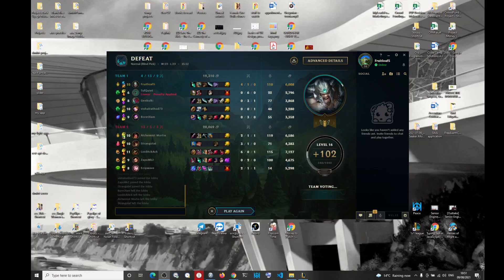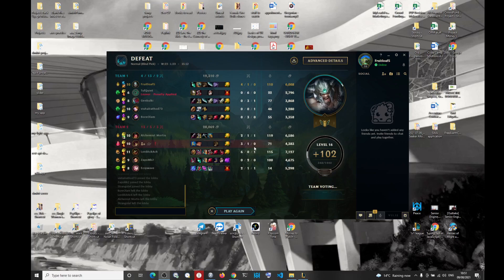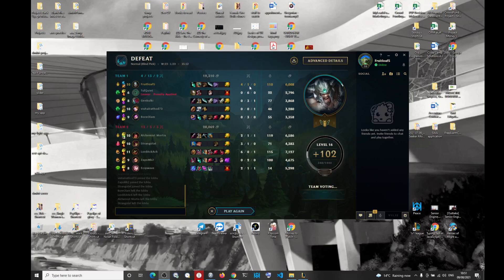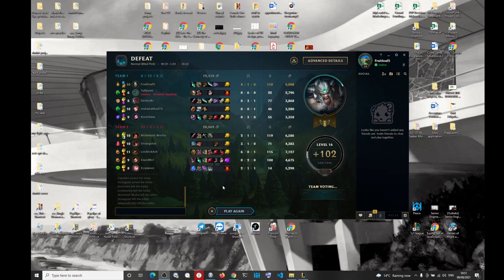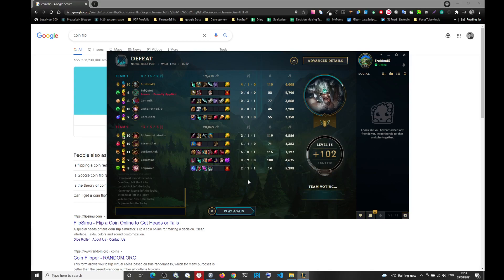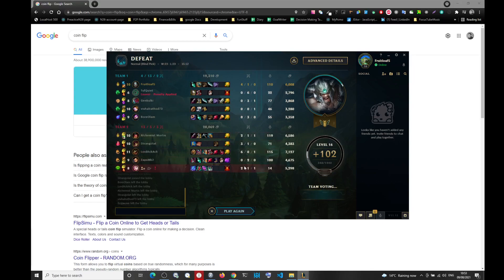Losers Que.. you CAN NOT get more obvious than this... 100% coin flip games!